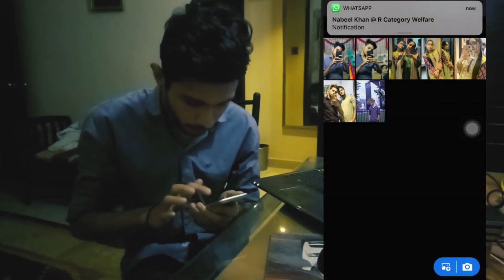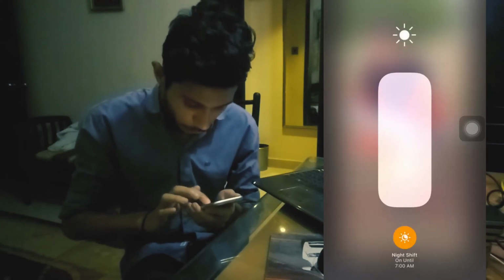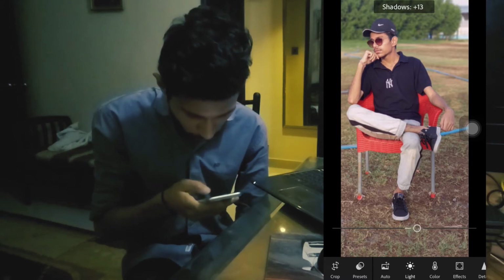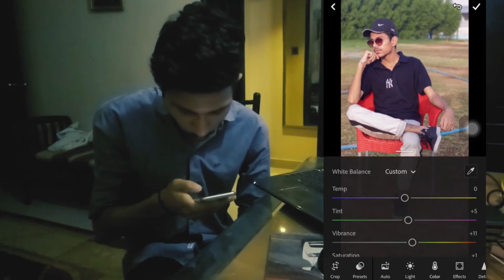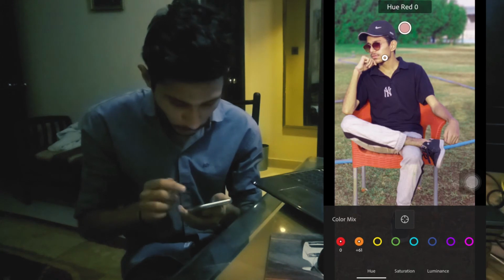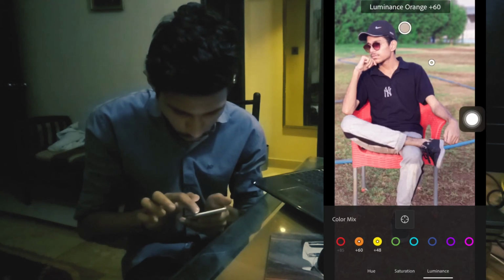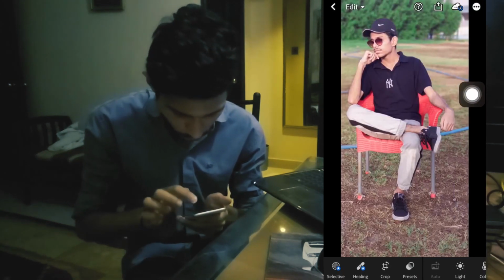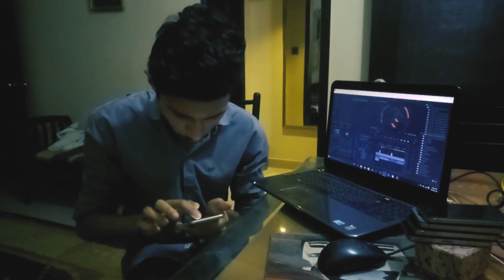Lightroom Mobile Tutorial | Best Photo Editing | Tech Edges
Hey guys after a long time i'm here with my new photo editing tutorial to make a better colour gradient on to your photos so hope u guys are enjoy this new one don't forget to subscribe my channel & hit the like button Thanks!